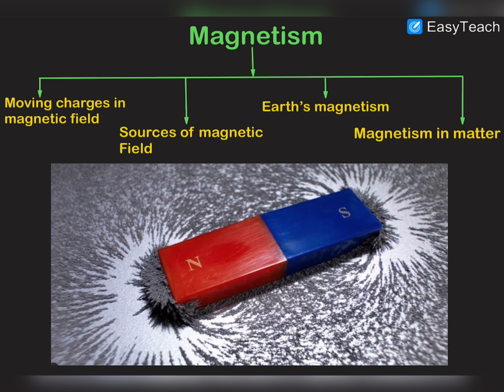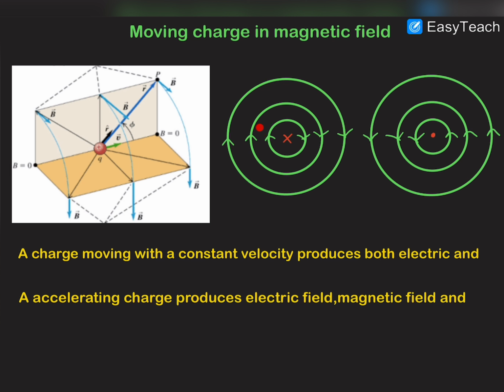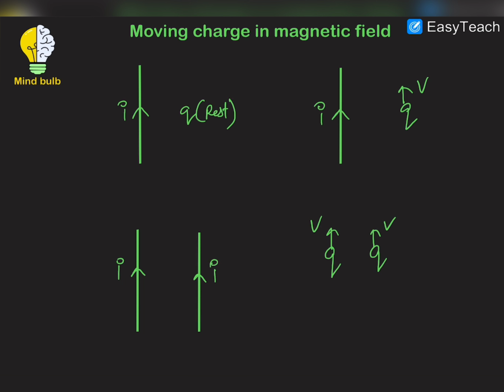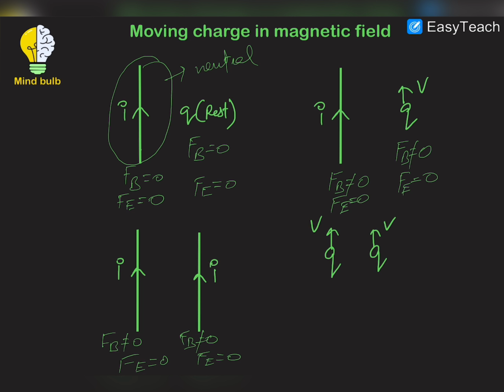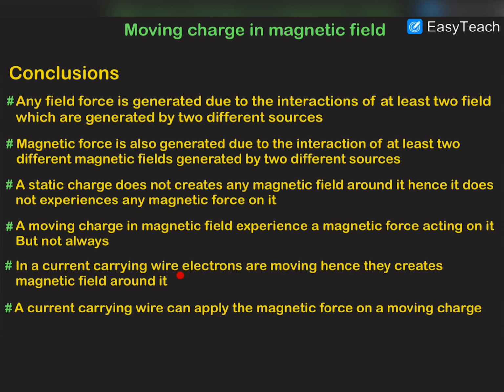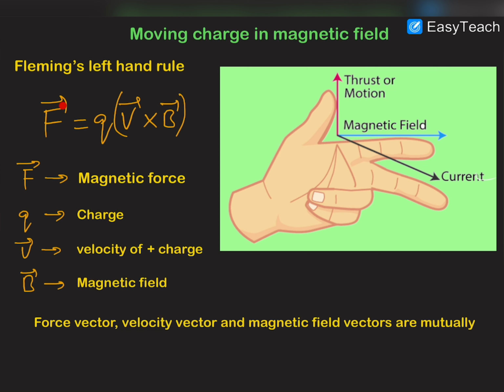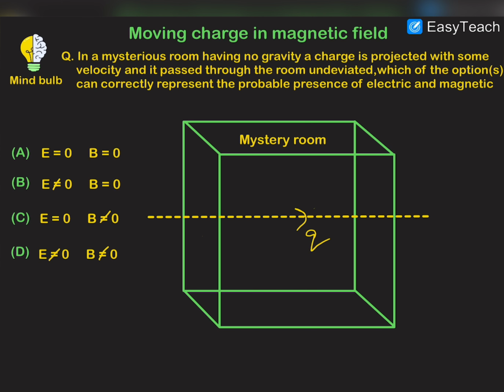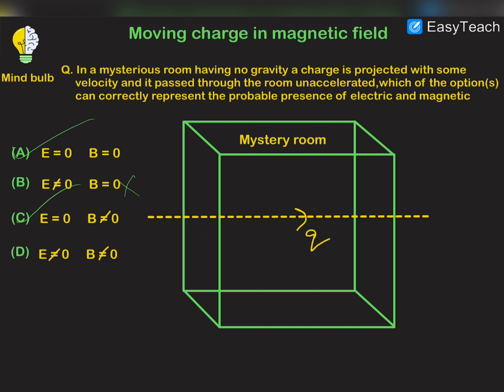Magnetism | Moving charge in magnetic field | All conceptual basics | JEE | Neet